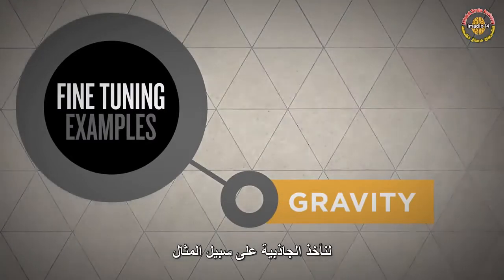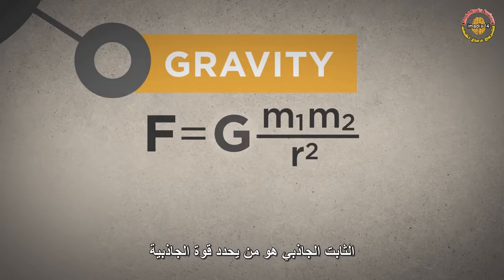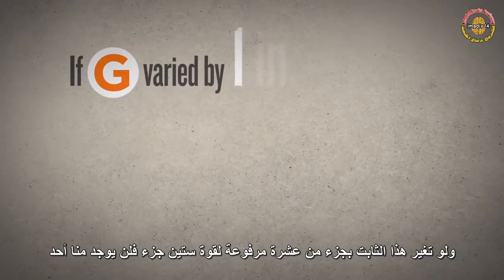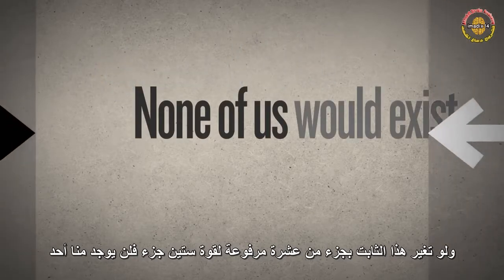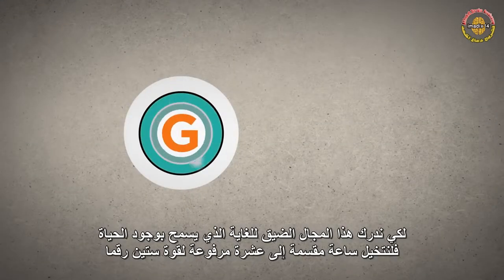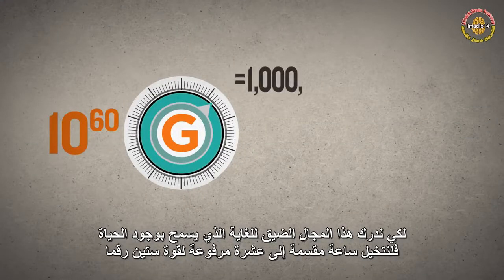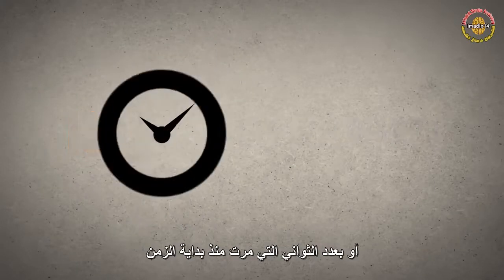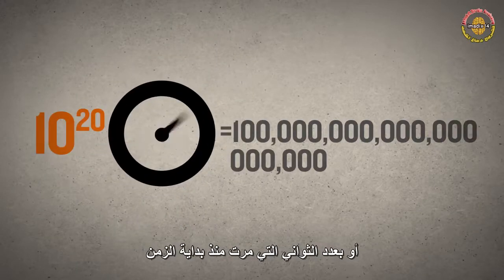إضافتاً إلى الحجة الكلامية الدليل والحجة الغائية على وجود الله تعالى